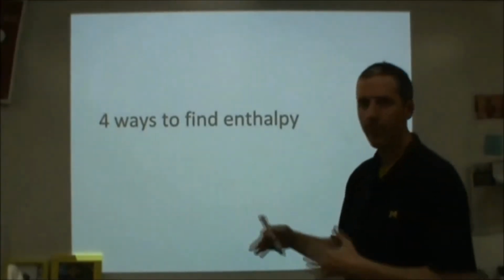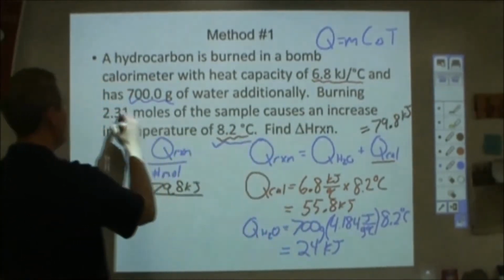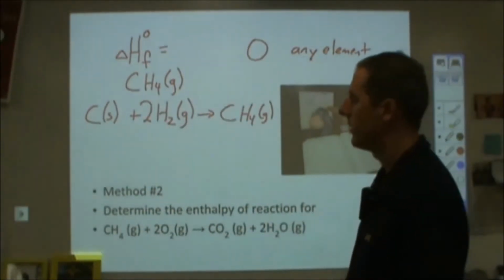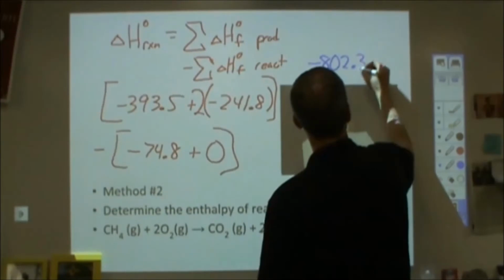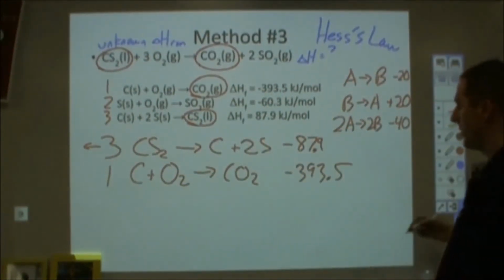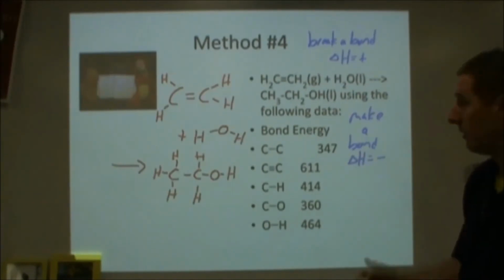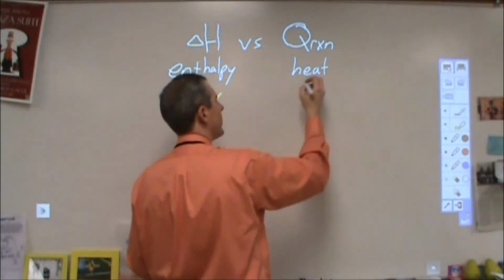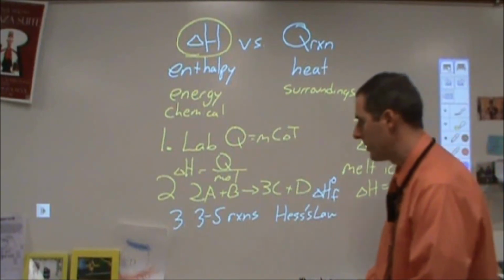Enthalpy - the four common ways to calculate delta H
Calculating enthalpy using delta H = q/# of moles where q is often found via mCdeltaT, enthalpy of formation values, Hess's law and bond energies (enthalpies).  Additional clarification for what enthalpy is at a beginning level and what is needed to make better predictions for the sign being positive or negative.